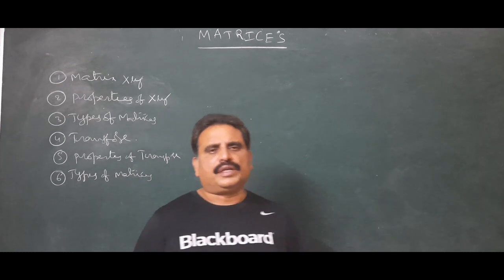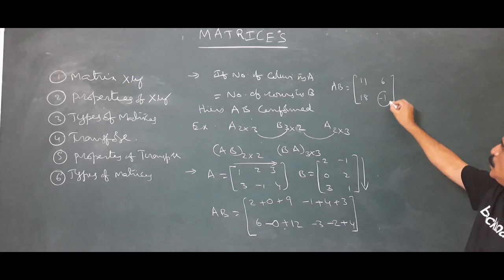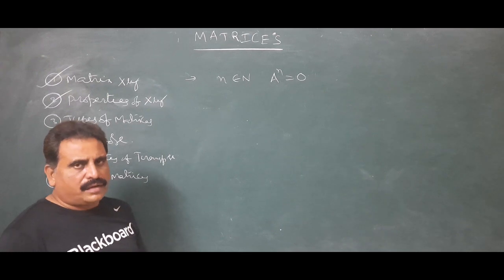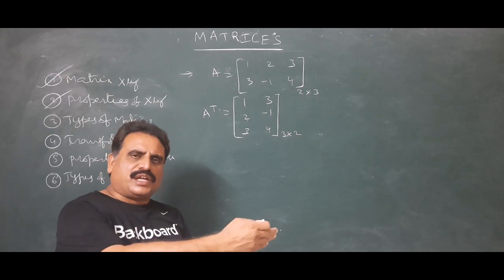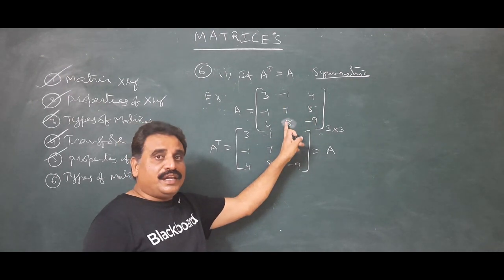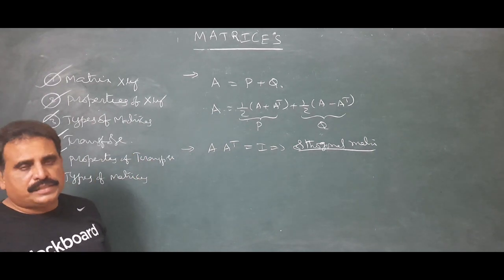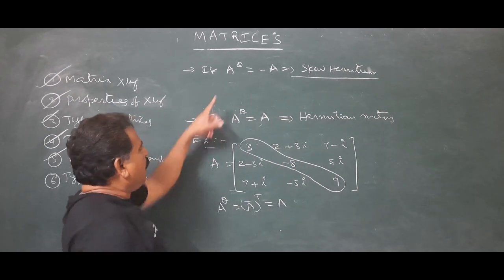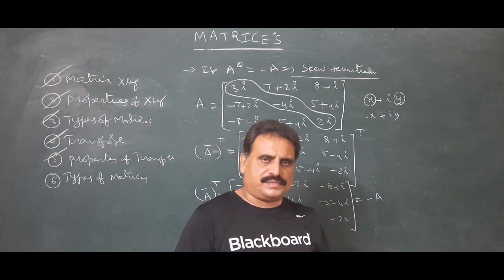MATRICES CONCEPTS PART - 2 | BY R SRINIVASA RAJU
This Video is an explanation of MATRICES CONCEPTS PART - 2.

R SRINIVASARAJU channel is created to help students learn academic math's at covid-times. I will continue to upload classes after this pandemic ends to help students in general. Please use this opportunity well.